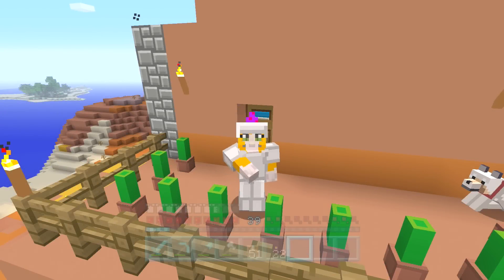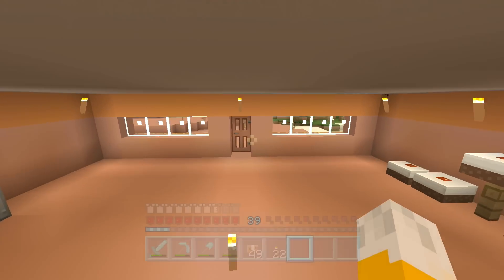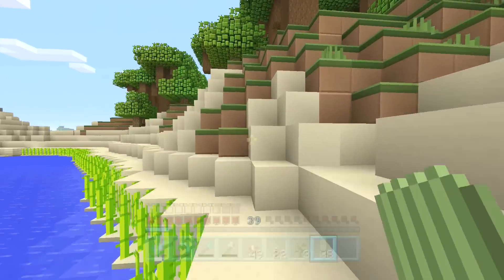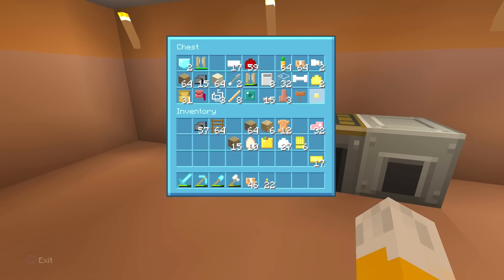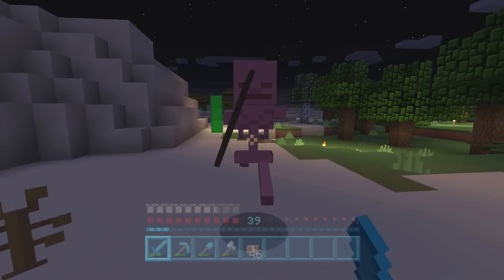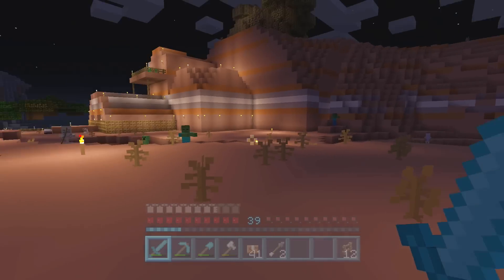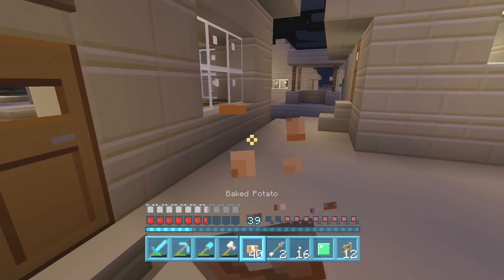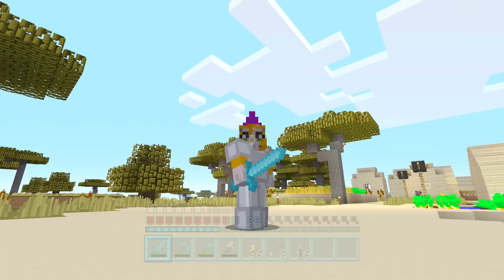Minecraft PS4 - 20 Block Challenge - Am I Going Crazy? (24)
Welcome to the 20 block challenge. In this challenge I am trying unlock the platinum trophy on the Playstation 4 version while only ever placing down 20 blocks.